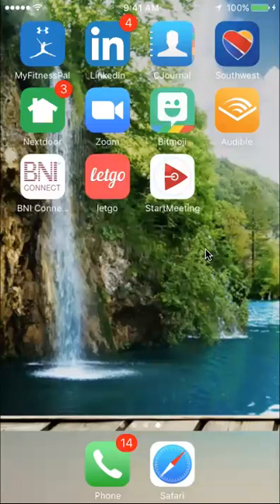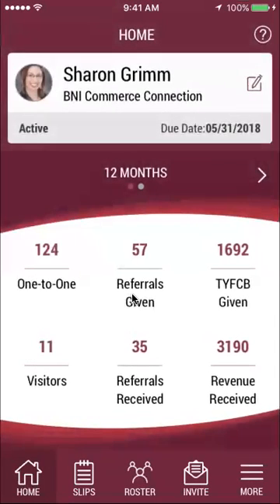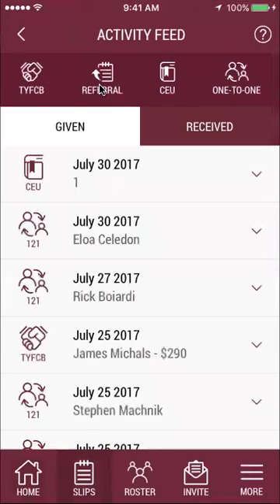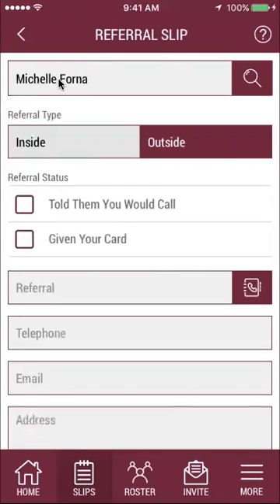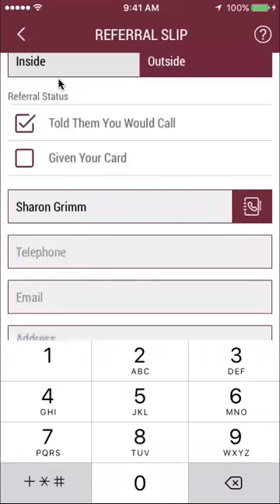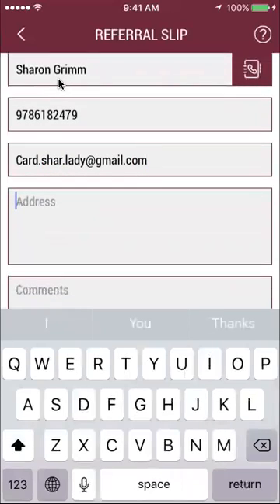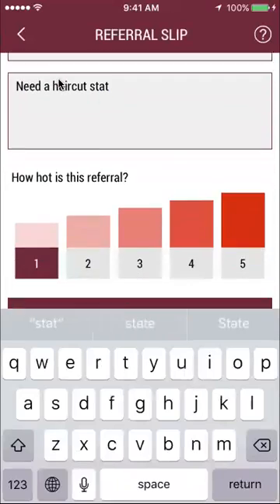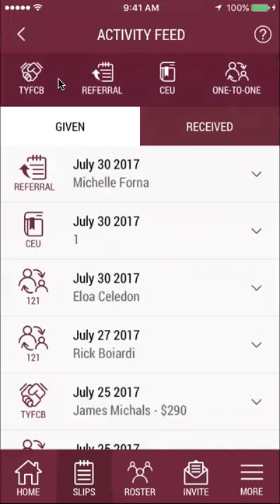BNI Connect App Tutorial on Logging Activity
Quick tutorial on how to log your BNI activity the the BNI App. It's easy and saves you time in recording referrals, 1to1's, CEU's and thank you for closed business! Enjoy and hope this helps you and others in your BNI to increase your traffic lights and build a strong chapter.